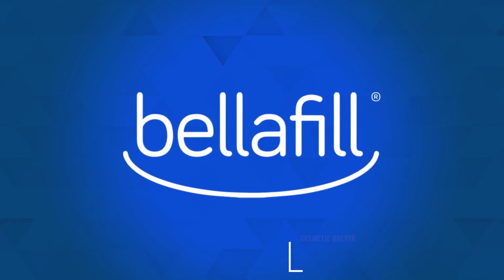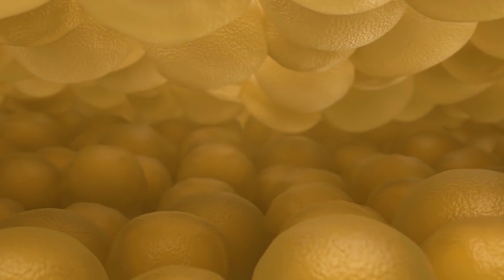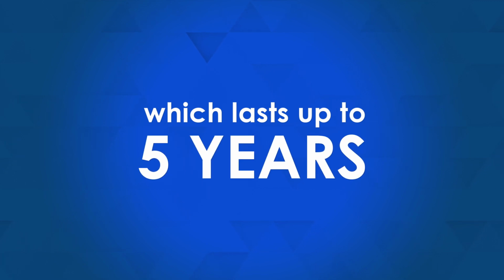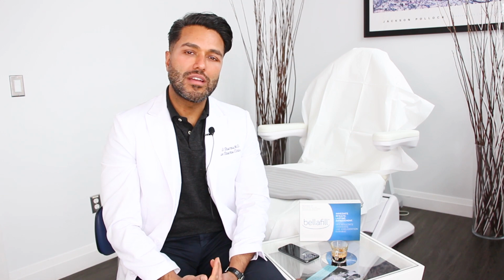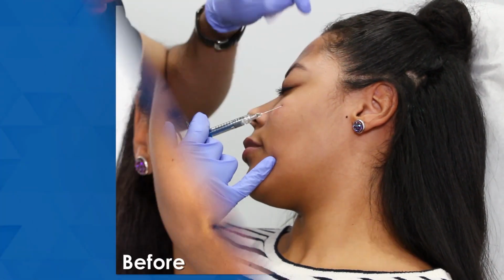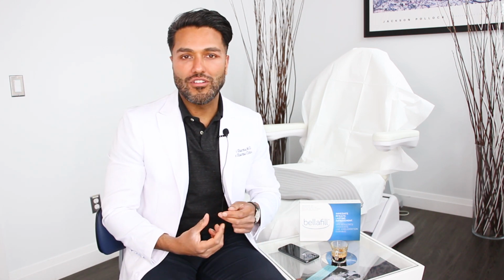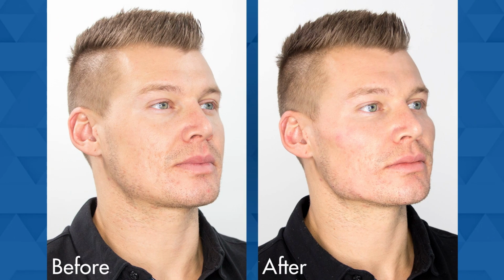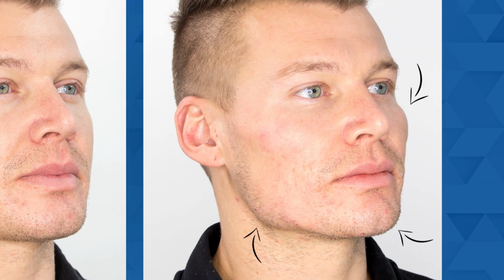Bellafill With Doctor Anil Sharma - Sharma Skin and Hair Surgery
Here is our full video with Doctor Sharma discussing Bellafill.

Bellafill is one of the only FDA and Health Canada approved treatments for acne scarring and facial volume loss which lasts up to 5 years. This unique treatment helps rebuild one's own collagen which provides a long lasting and natural result.